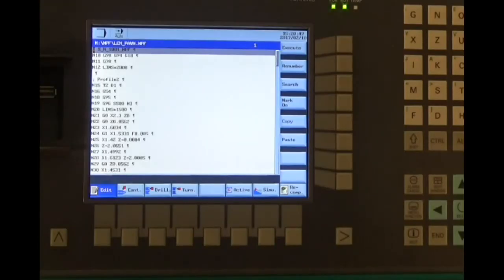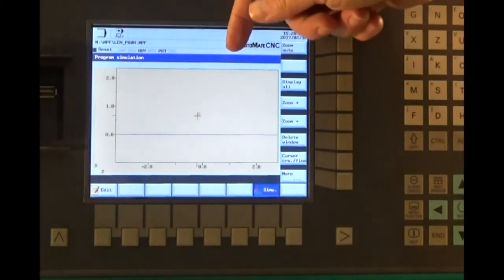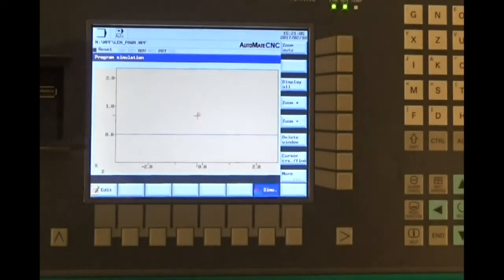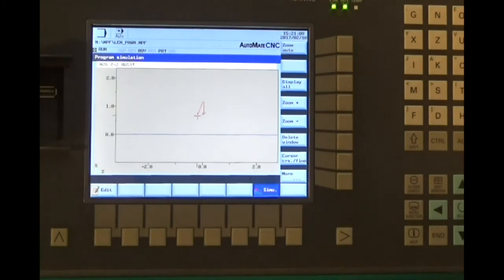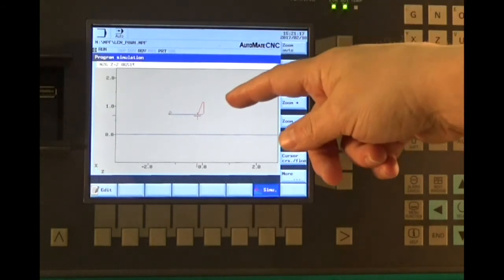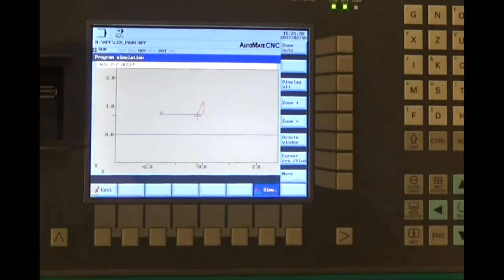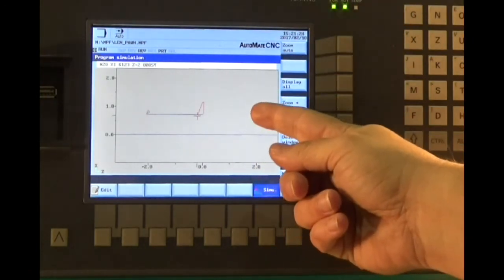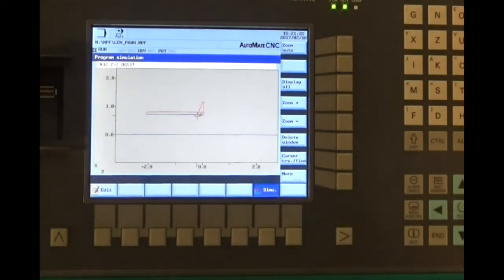Identifying Tool Tip Location Using 2D Simulation Program - Review of Siemens 808D Control Function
This video shows how you can track the location and movement of CNC tool tip using the 2D Simulation Program on the Siemens 808D Control.  This gives you a good reference as to where your tool tip lies in relationship to the part.  An important consideration to make sure you know you're not crashing into the chuck.